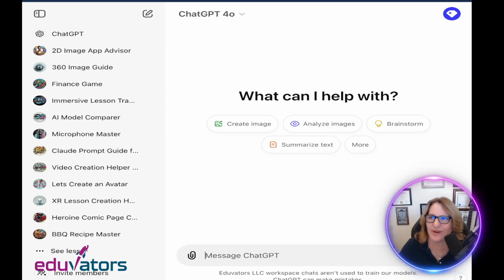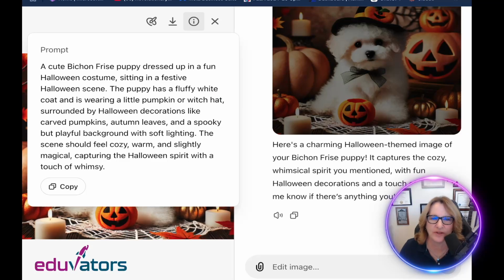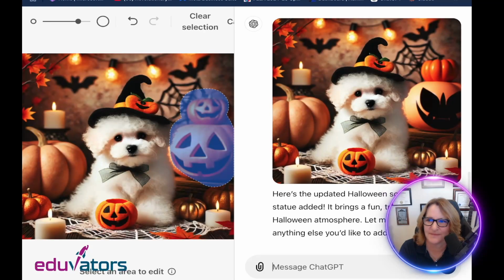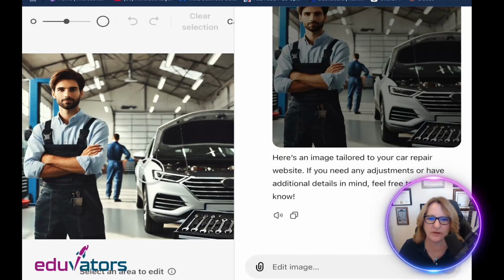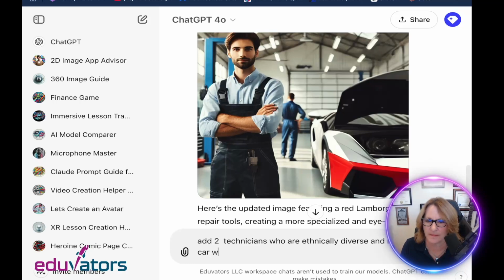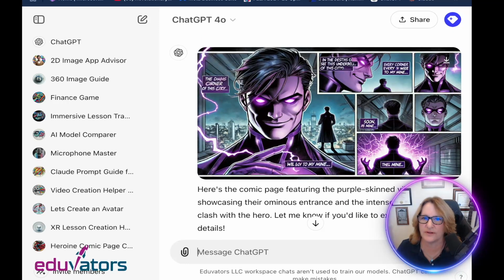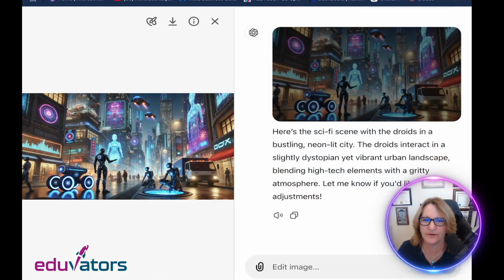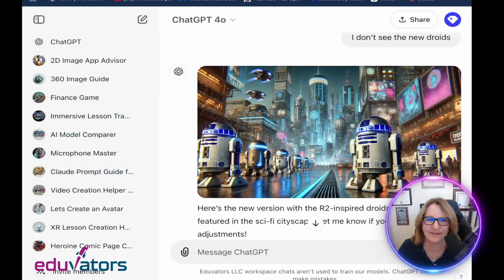Unlocking Creativity with DALL-E 3: Master New Image Editing Tools!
🎨 Dive into the future of image editing with our latest tutorial on DALL-E 3! Whether you're a beginner or an experienced digital artist, this video will guide you through the groundbreaking new tools and features that DALL-E 3 offers. Discover tips and tricks to transform your ideas into stunning visuals, and explore how AI can enhance your creative workflow. 🌟